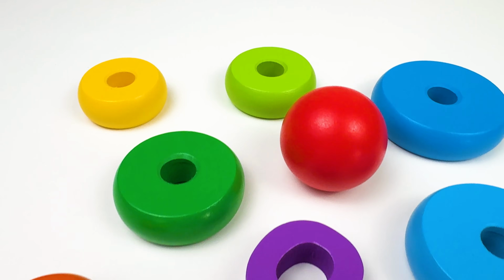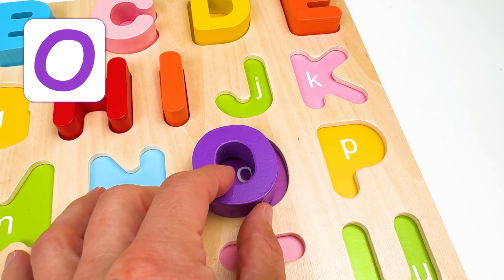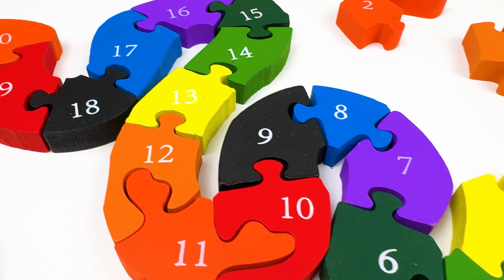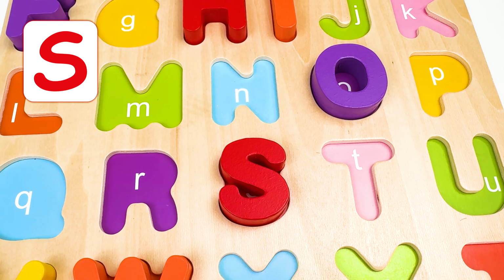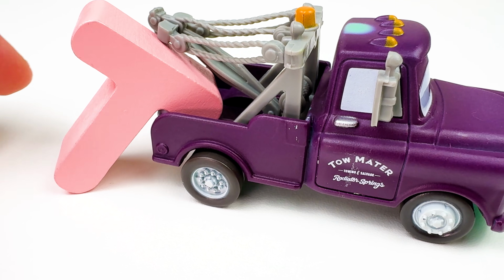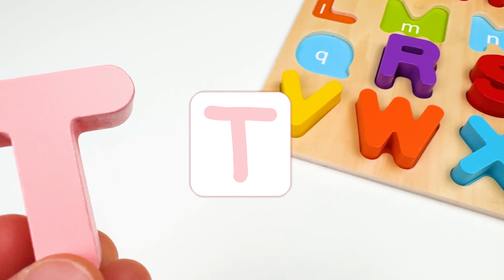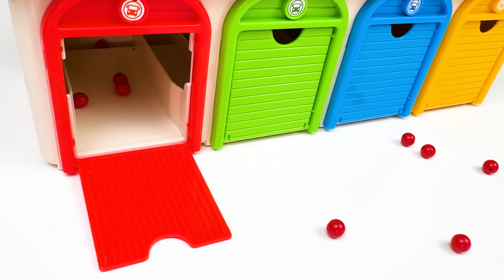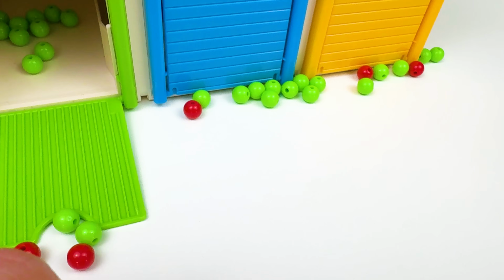BEST Video to Learn ABC's with Puzzle! Preschool Toddler Learning Toy Wooden Activity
This video will help toddlers and kids learn colors, numbers, and counting! It will prepare them for preschool, kindergarten, and much more. They key to learning is repetition. Playing these toy learning videos will teach kids to interact with their toys with hands-on learning experiences.